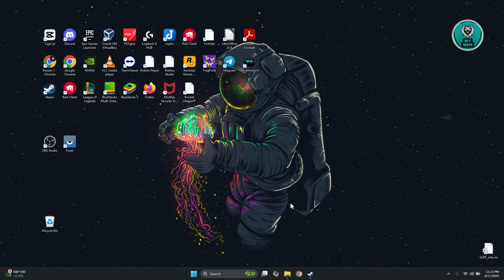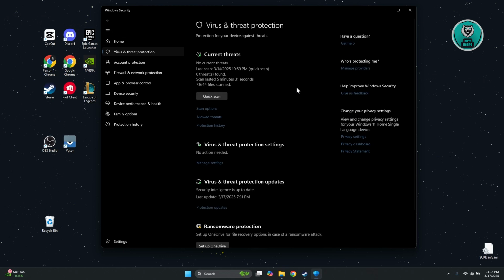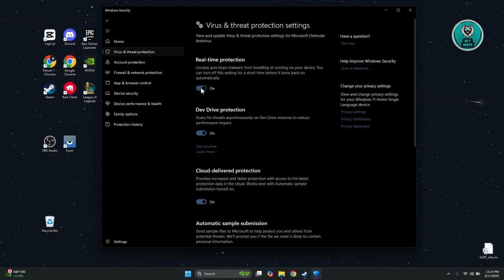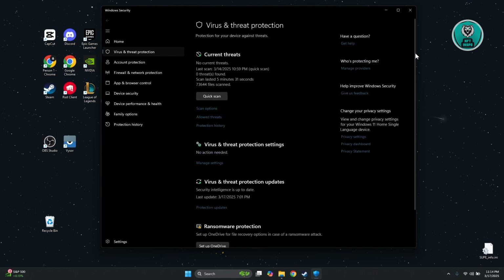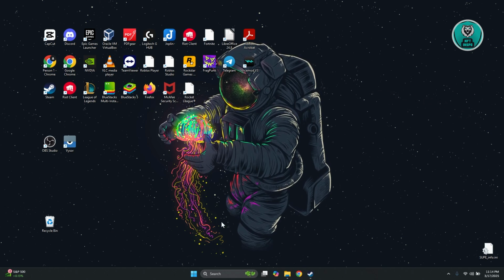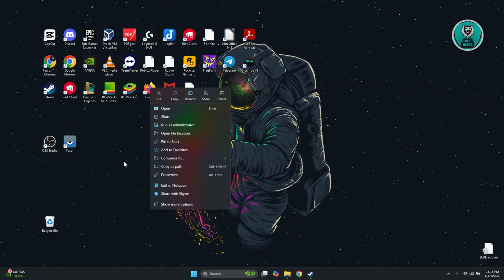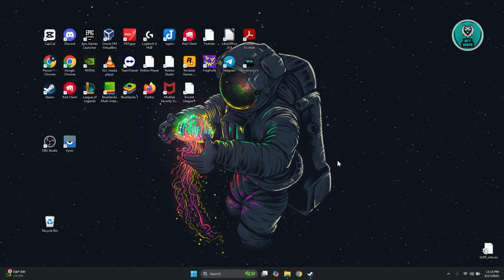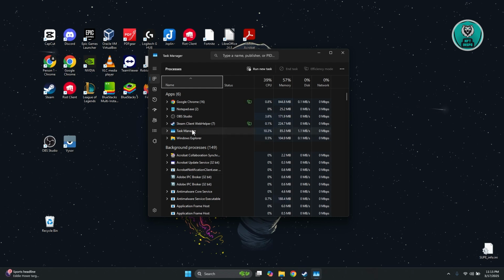How To Fix Lenovo Laptop Keeps Buffering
If your Lenovo laptop keeps buffering and slowing down, then this troubleshooting guide will be perfect for you!